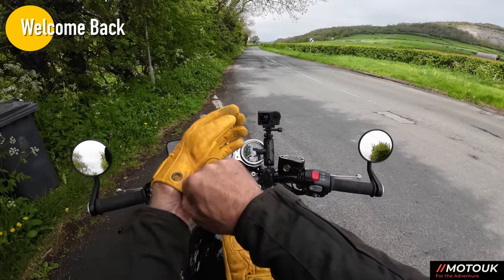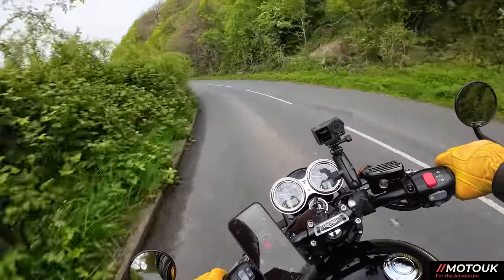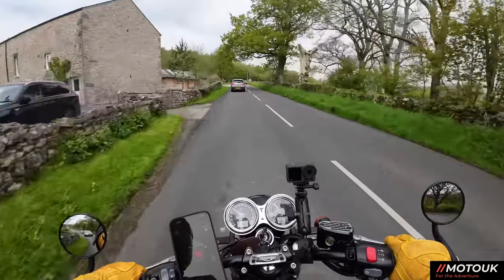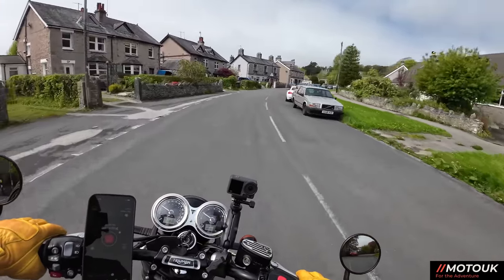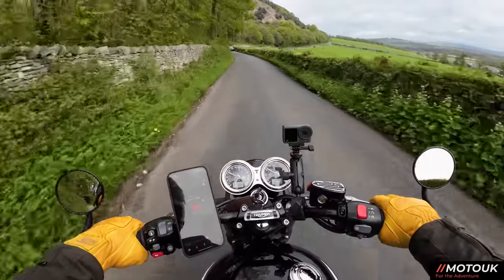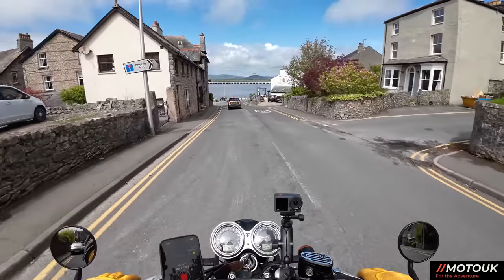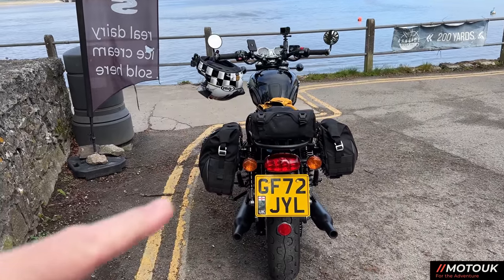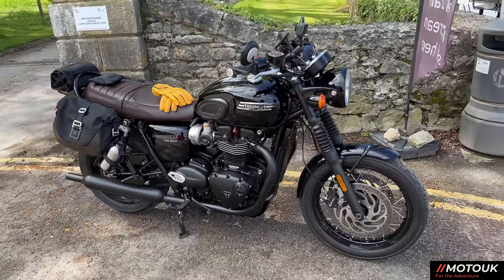Triumph Bonneville T120 Ride out, Updates and an Exciting Trip Incoming 😲 ✈️🚁 Subscribe now 👍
Trip out on the Bonneville T120, a look at the differences between the 13.5lt & 9.8lt SW-MOTECH Legend side panniers. We also get very excited about this weeks trip over sea’s for a Motorcycle Launch and epic trip.